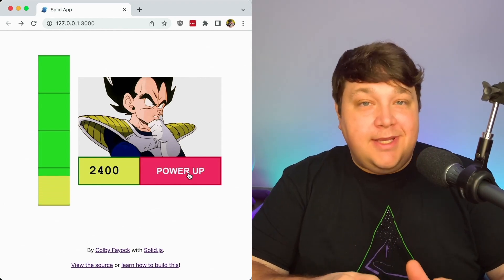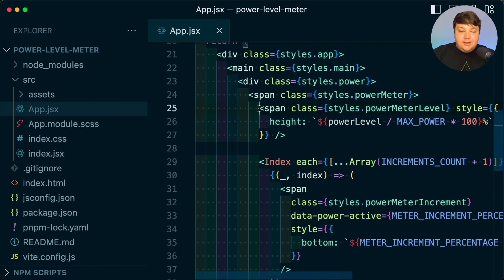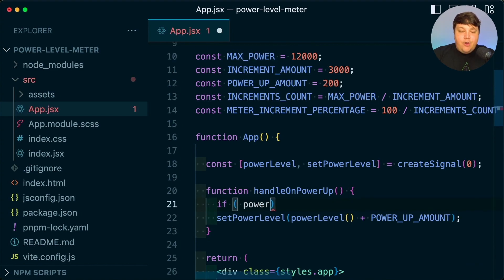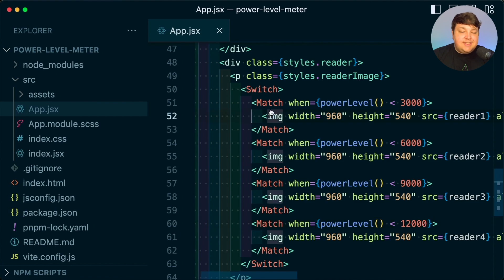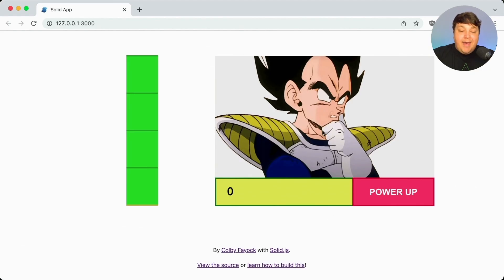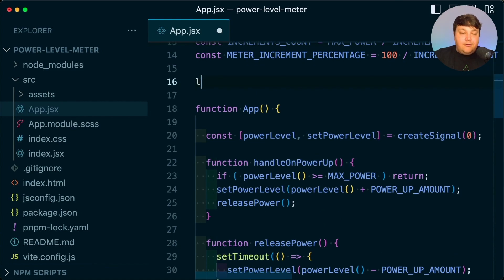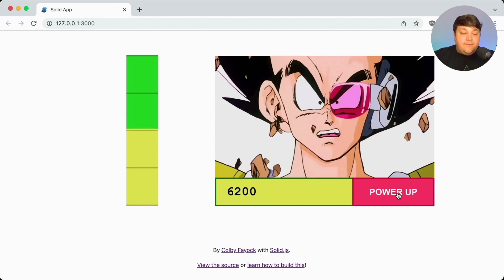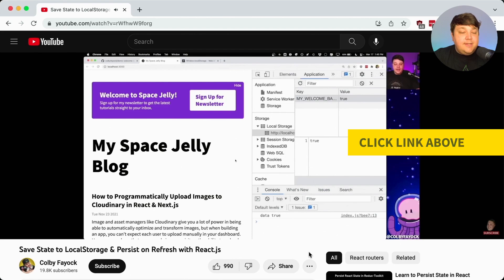What are SolidJS Signals?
Learn how to build high performance components with reactive state using SolidJS Signals.

We'll walk through setting up a new SolidJS app from a template, using Signals to manage state for a power level meter, leveling up that meter and changing an image on button click, and using Derived Signals to compose our state.

🧰 Resources

🎼 Music